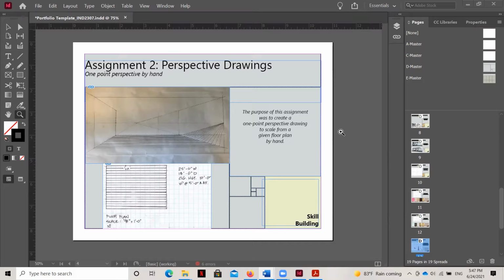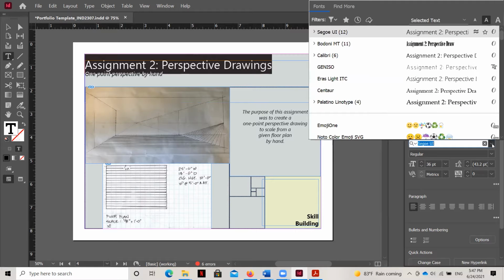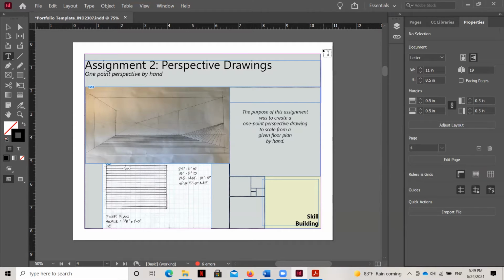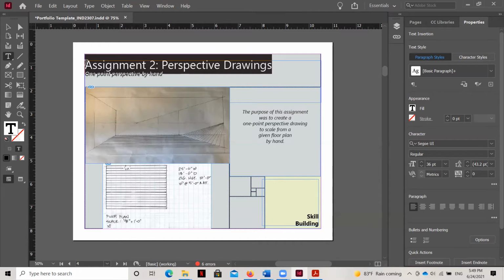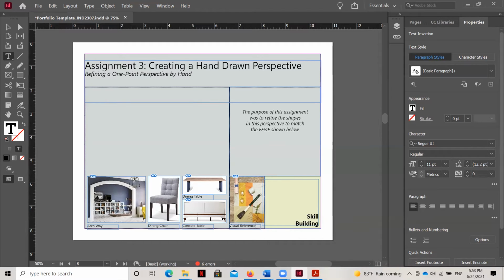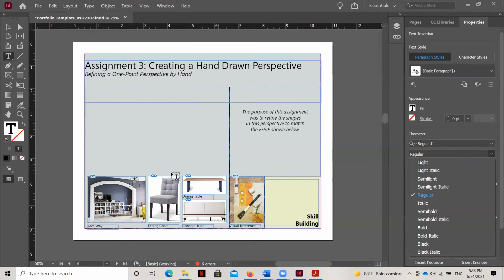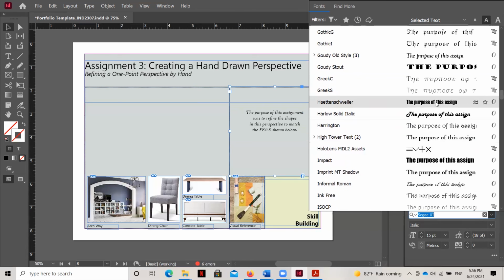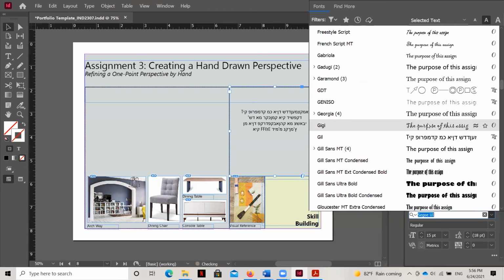Video 6-5 Using Font Families to Create Interest and Hierarchy